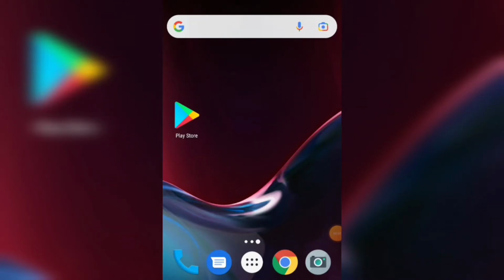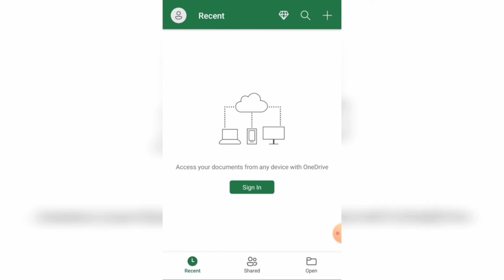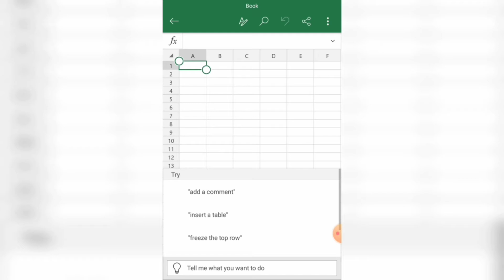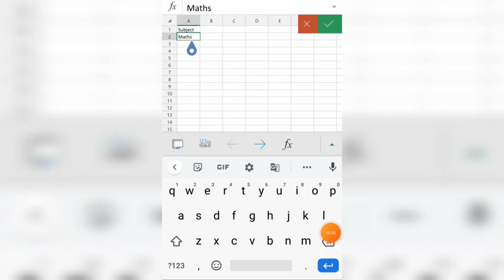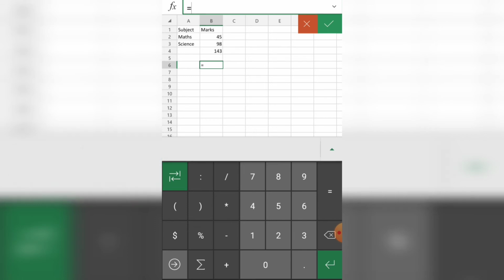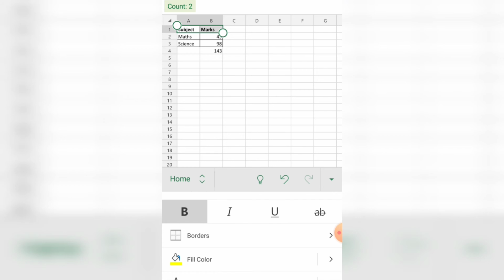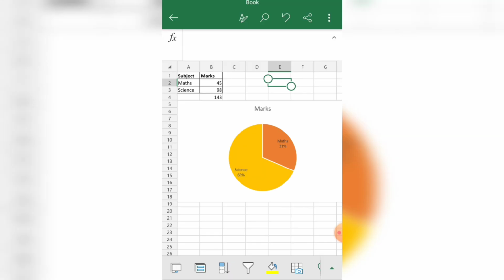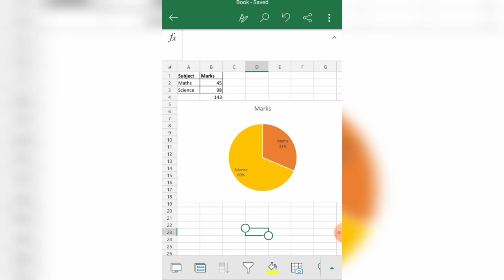How to use Excel using Mobile Phone | Excel in Android Phone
In this video I will walk you through to use Microsoft Excel using your mobile phone. Your mobile phone is handy and using Excel is very easier.